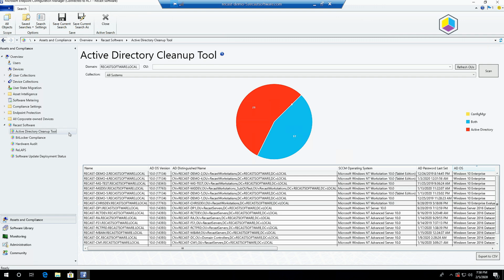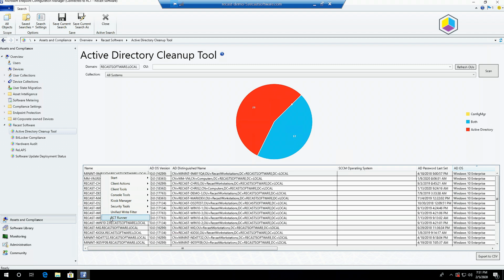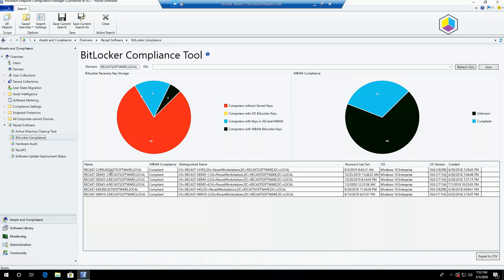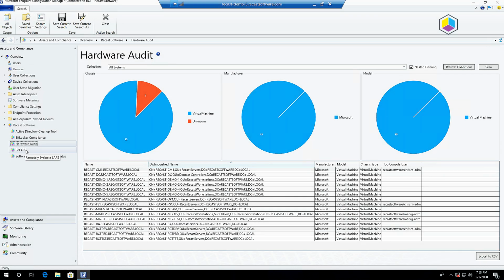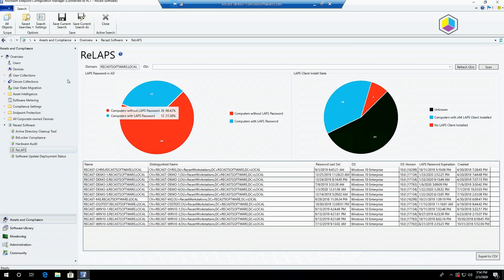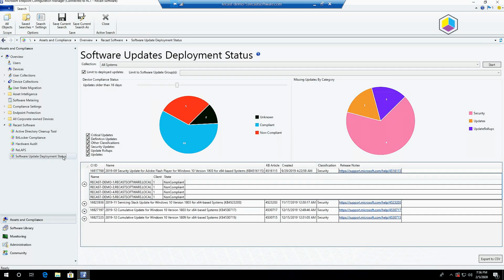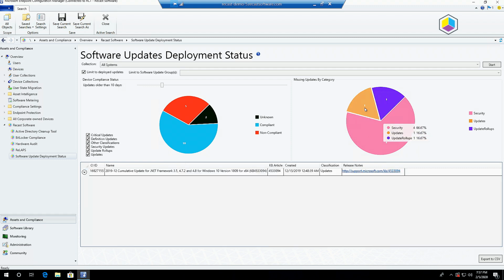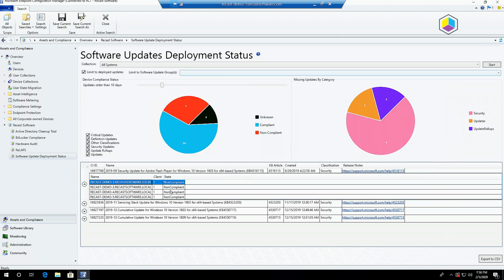Right Click Tools: Security & Compliance Reporting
Surfacing actionable data is a core tenant of what Right Click Tools is all about. This video gives a snapshot of the reporting and compliance capabilities of Right Click Tools, including what areas we address, what actions can be taken, and more.